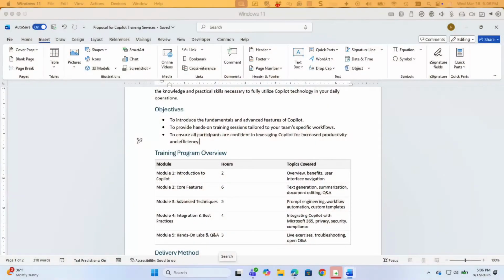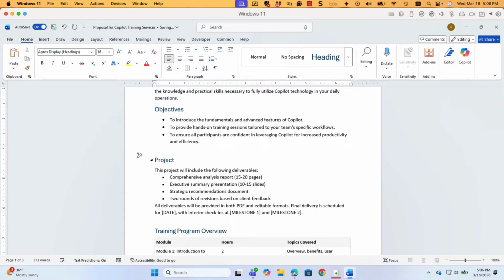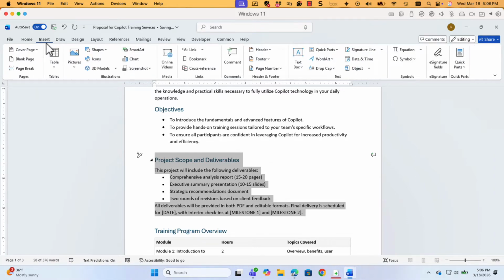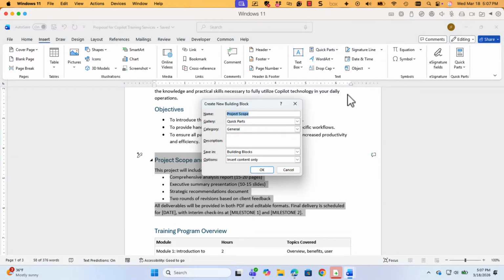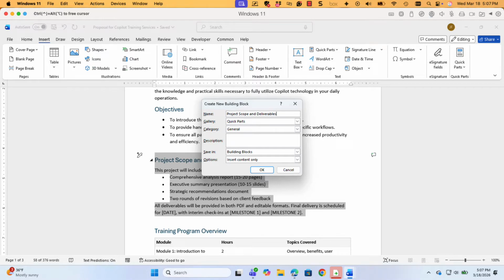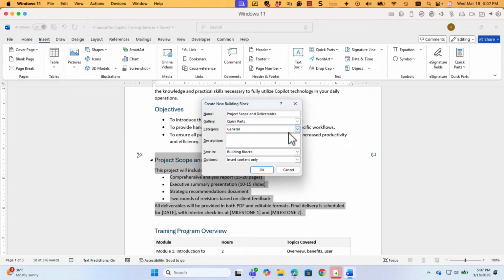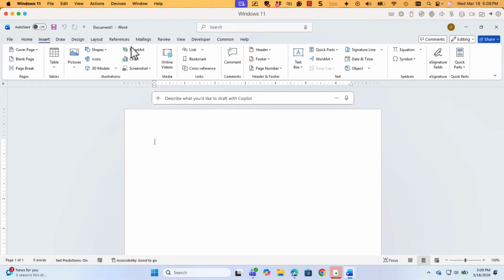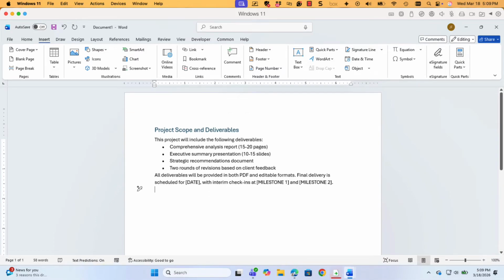Quick Parts - The Word Feature That Will Save Freelancers Hours Every Week (Ep 72)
If you're a freelancer constantly retyping the same content in Word—company addresses, contract clauses, proposal headers, formatted sections—there's a built-in feature called Quick Parts that can save you hours every week by letting you save any text, formatting, images, or entire document sections as reusable building blocks you can insert with a few clicks. In this post, I'll walk you through exactly how to create and use Quick Parts (from saving a "Project Scope & Deliverables" section to inserting it in 10 seconds instead of spending 5-10 minutes reformatting it), share practical examples like proposal headers, contract clauses, table templates, and testimonial formatting, explain how the same concept exists across other tools (Outlook's Quick Steps, Google Docs' Building Blocks, Gmail's Canned Responses, TextExpander), and show you the math: if you send 10 proposals a month, Quick Parts can save you nearly 2 hours every month just from that one workflow alone—time you can spend on billable work instead of reinventing the wheel.